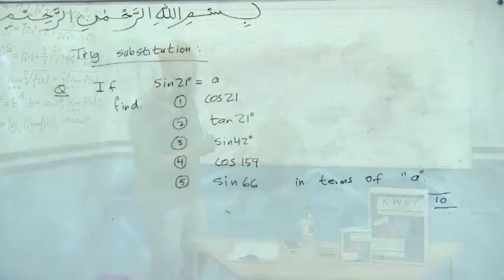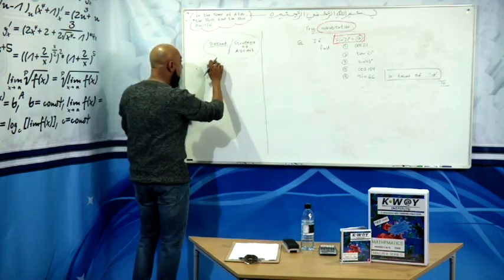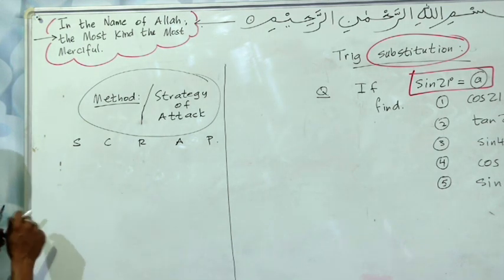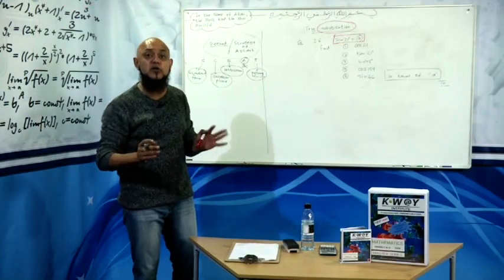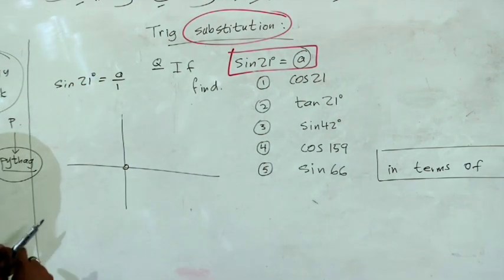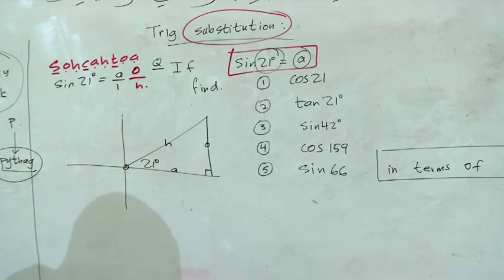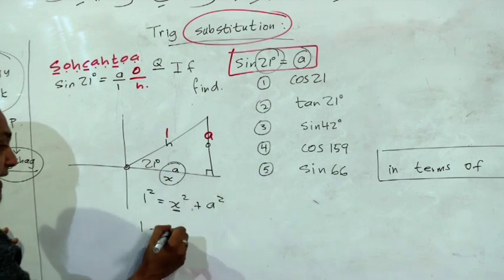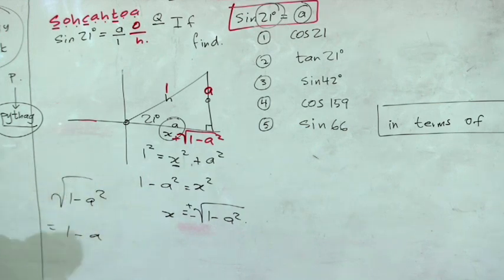ITV Math Show Ep22 Trig Substitution Part 1